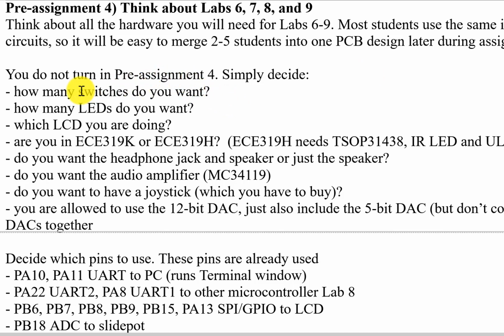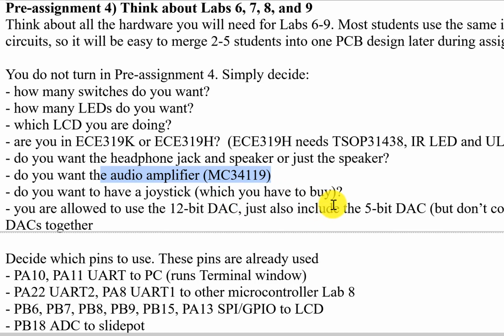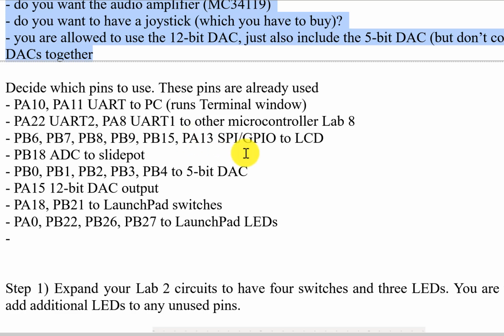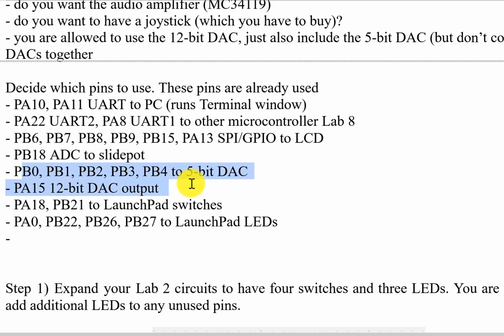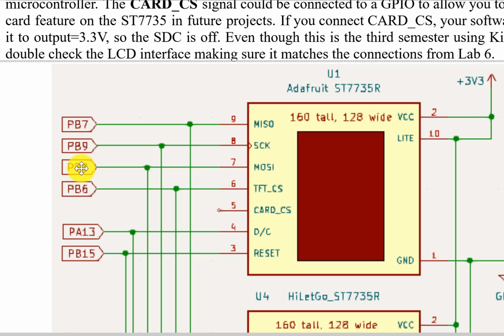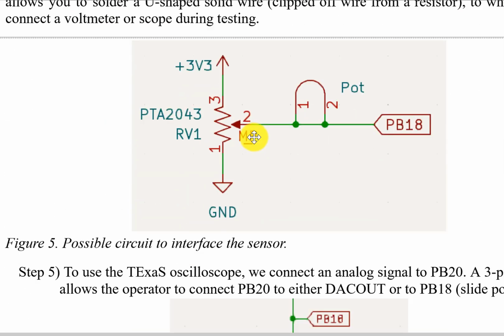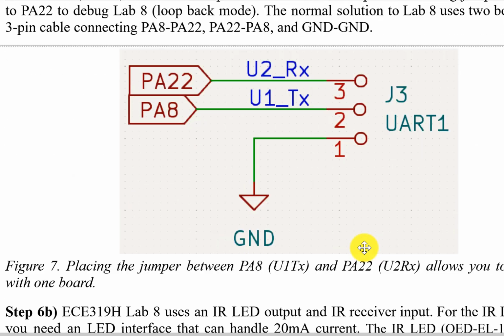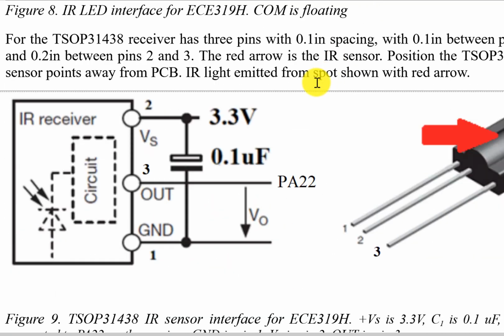ECE319K PCB Camp, Thinking About Labs 6789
ECE319K holds a PCB camp each semester. Students have the option of transforming their ECE319K labs into a system including a PCB. In this video, we plan by thinking about Labs 6, 7, 8, and 9.